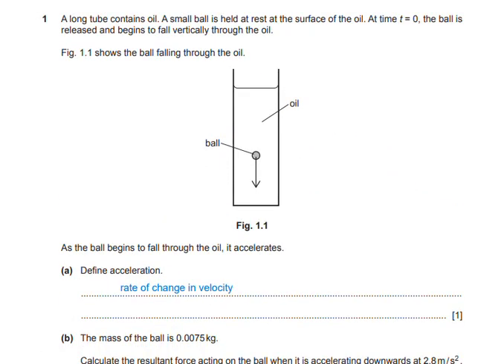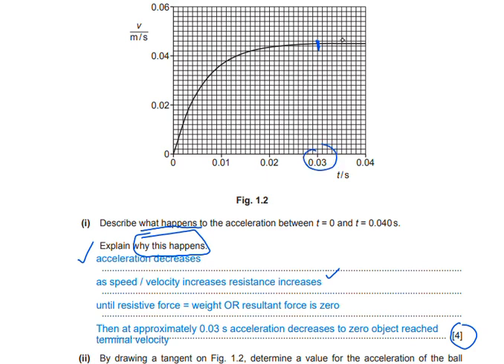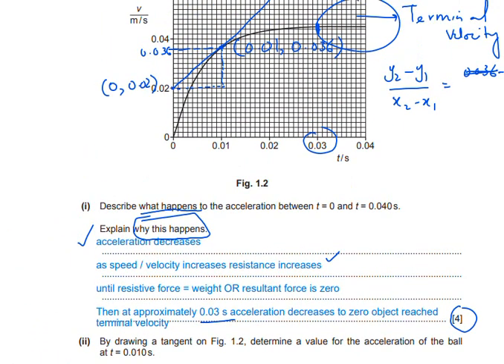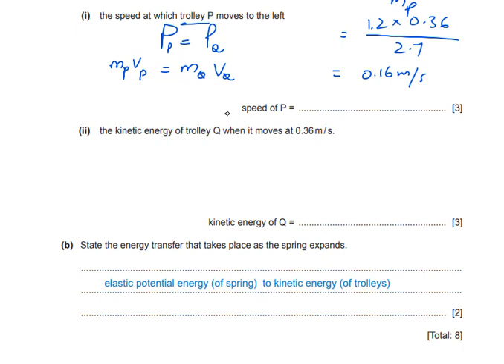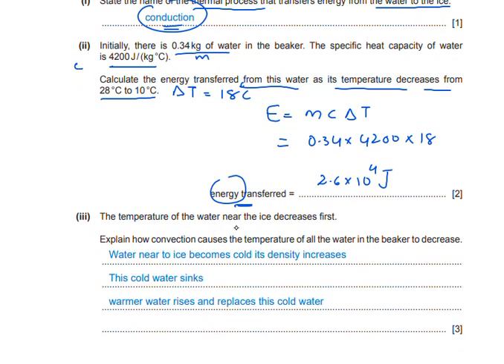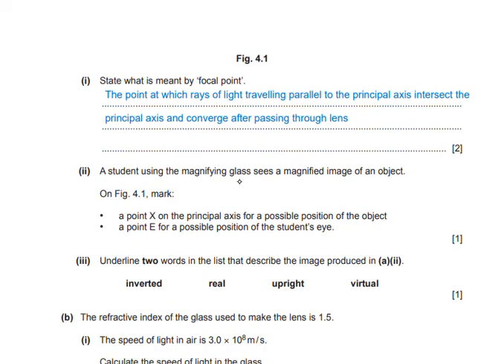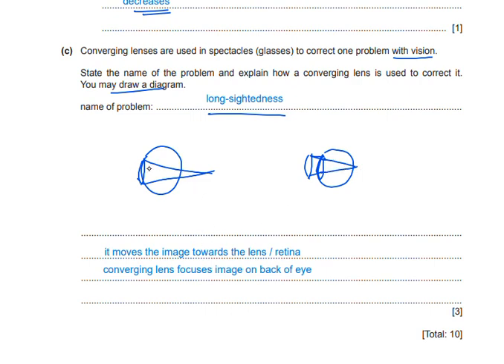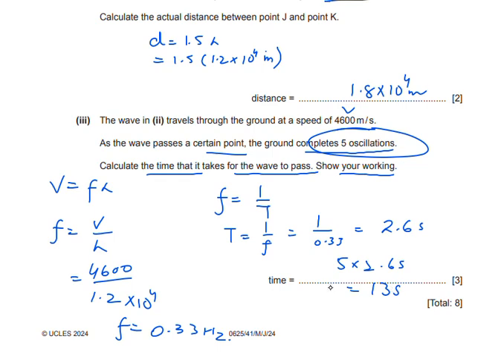0625/41/M/J/2024 IGCSE Physics Past Papers Solution#gcsephysicsonline